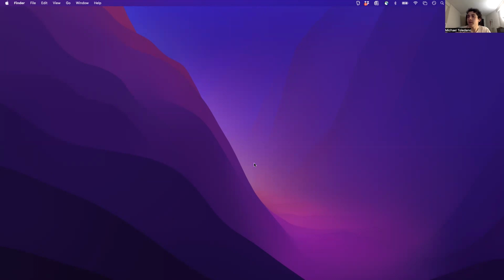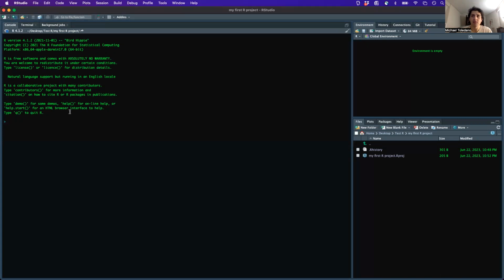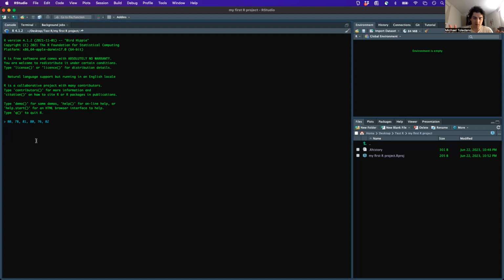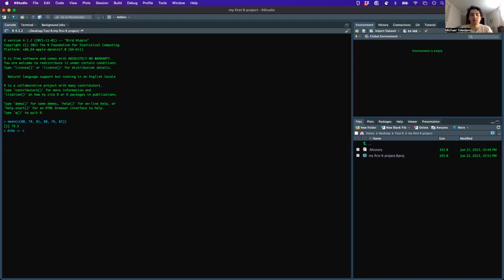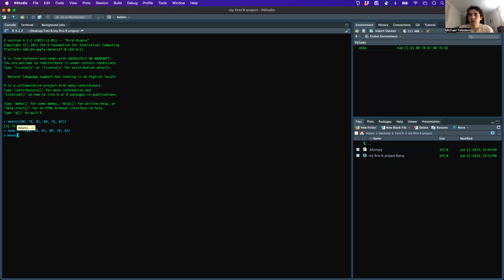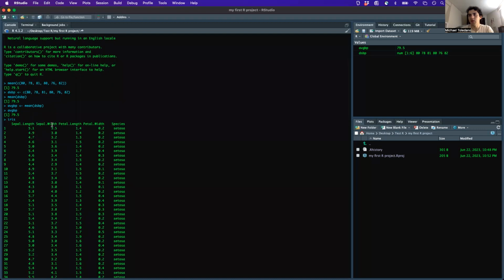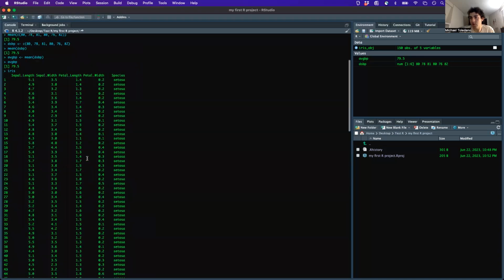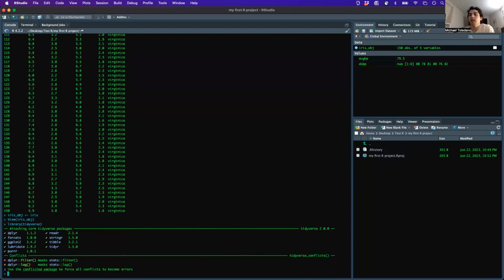Lesson 2: R fundamentals of coding